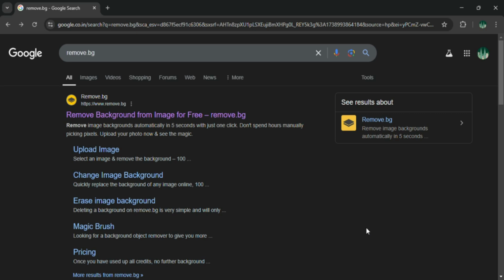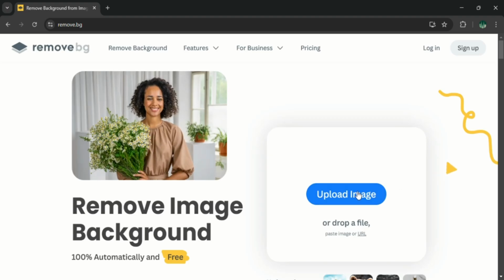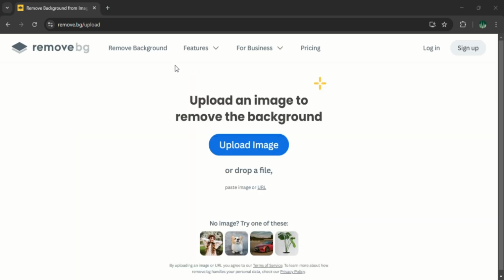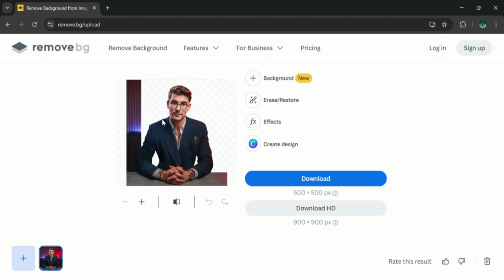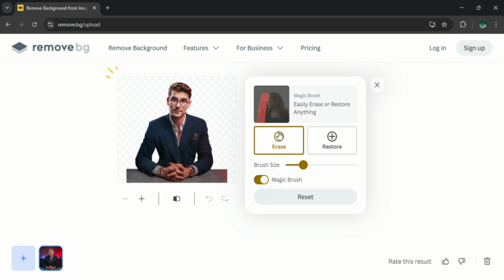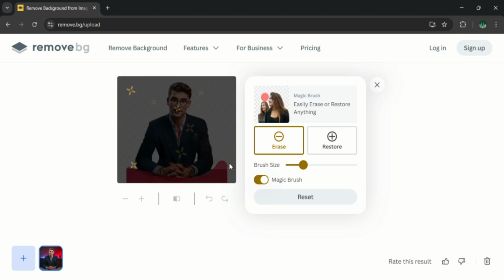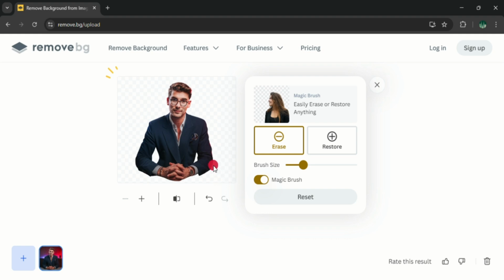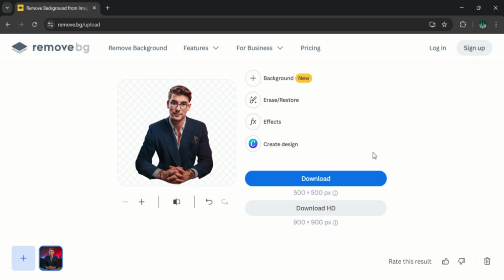Remove Background from Any Image for FREE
🔥 Remove Background from Any Image for FREE! No Photoshop, No Canva Pro, No Paid Tools! 🚀

Are you tired of paying for background removal with Photoshop, Canva Pro, or Remove.bg? In this video, I’ll show you a 100% FREE website that removes backgrounds instantly and without watermarks! ✅

💡 What You'll Learn in This Video:
✅ How to remove background from any image for free
✅ Best alternative to Photoshop & Canva Pro
✅ Step-by-step tutorial on using this free tool